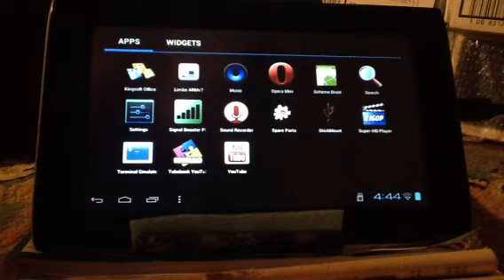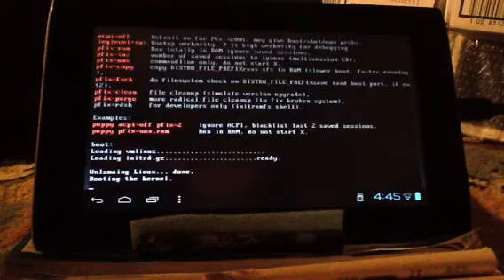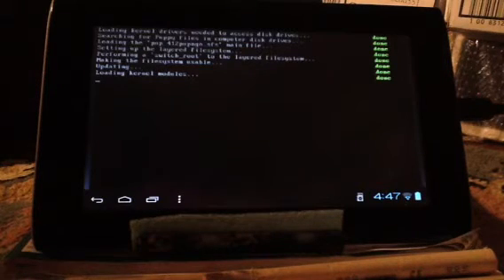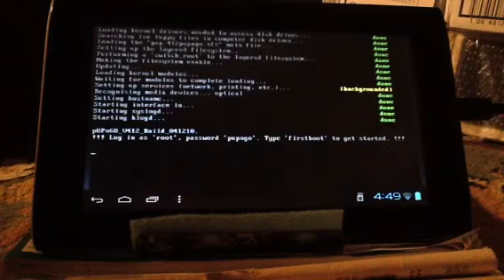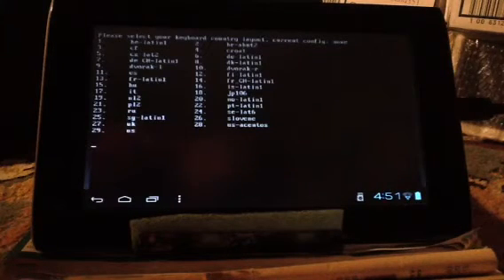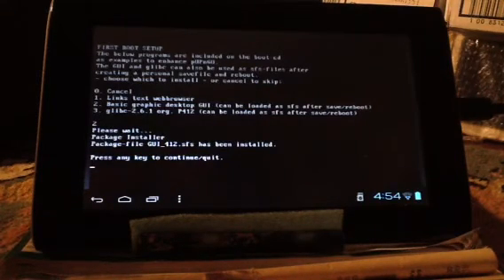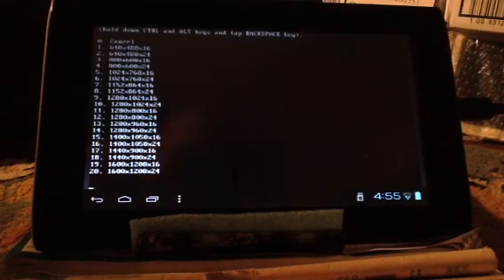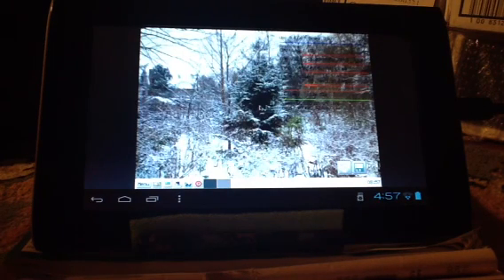Puppy Linux on generic android tablet (qemu VM)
We load a cut down puppy Linux GUI on a generic android
tablet using the qemu virtual machine.